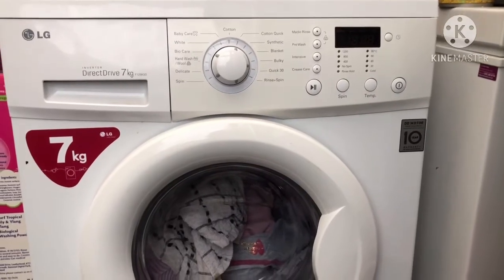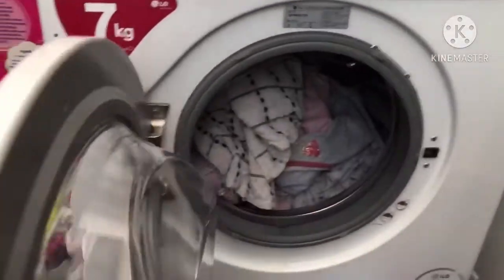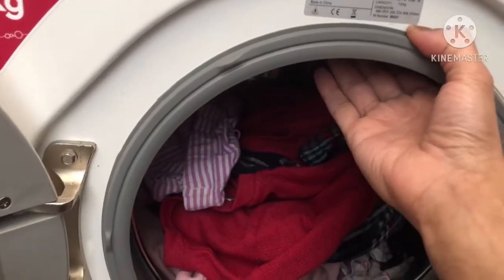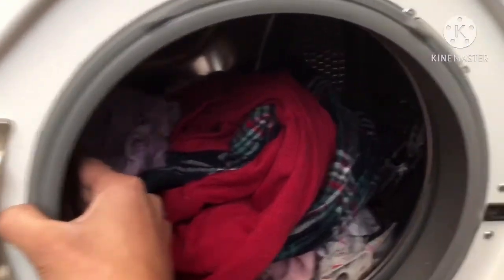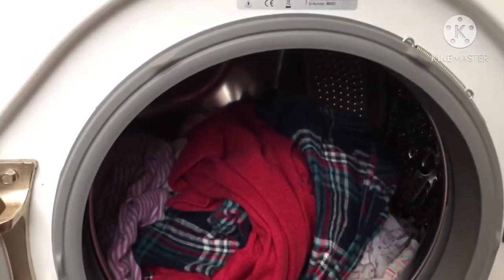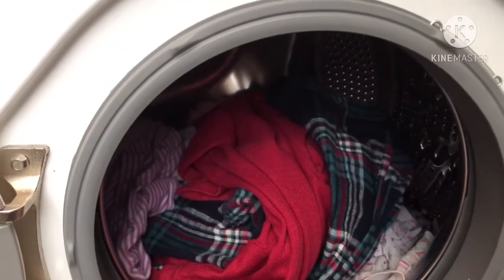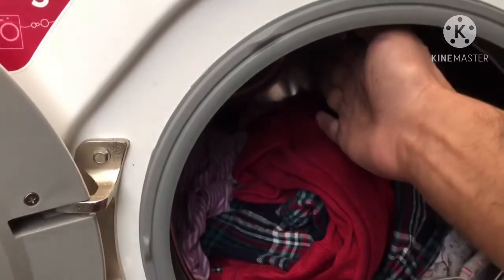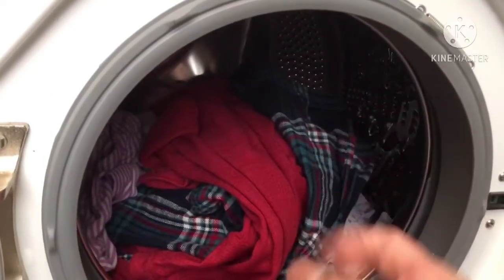Washing machine bearing failure - how to test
This is how you can test if the bearings in your washing machine have failed and need replacement.

Keep an eye out for how I change the bearings; also I selected the bearings to use.